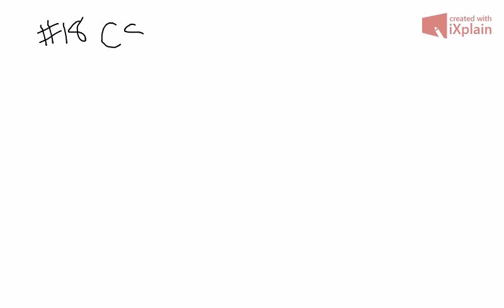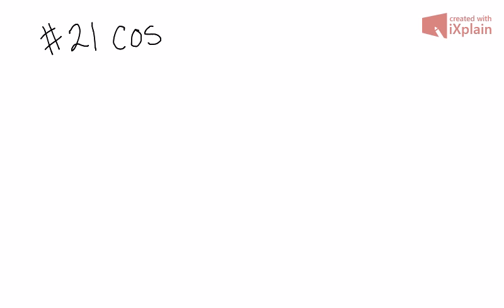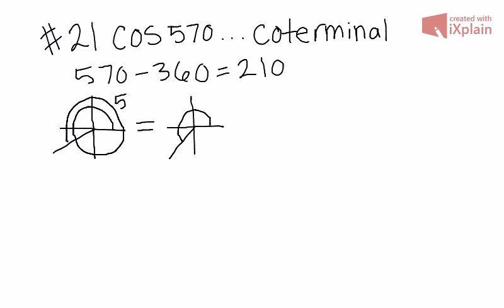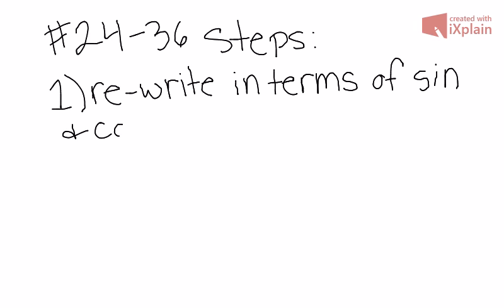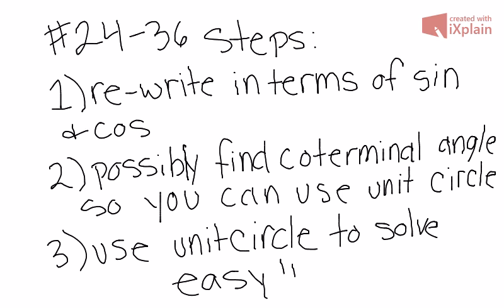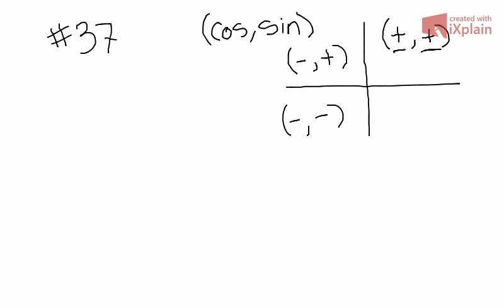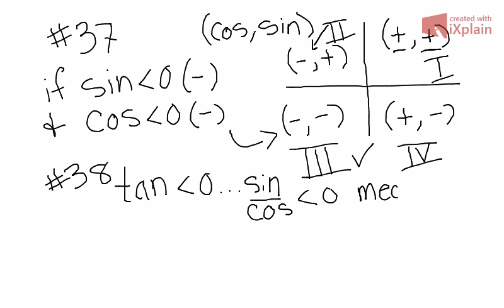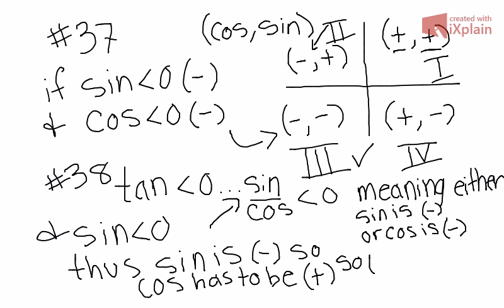Bryce 6 3 pt 2 video